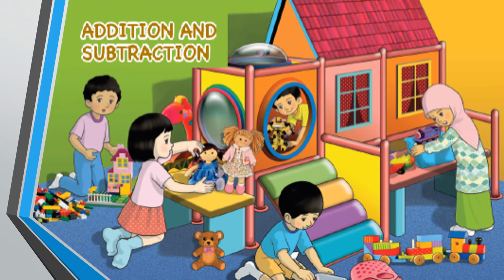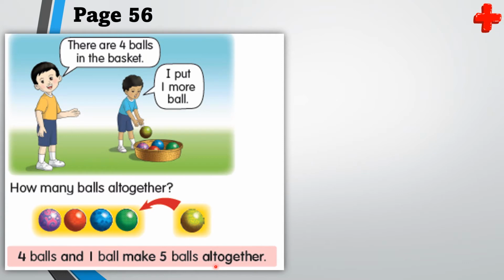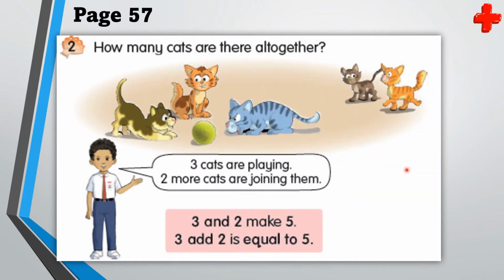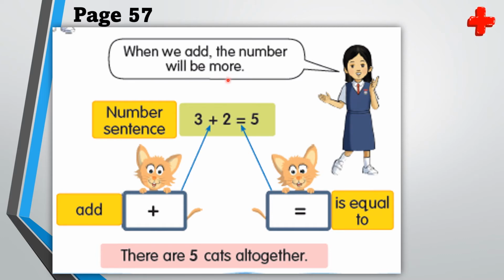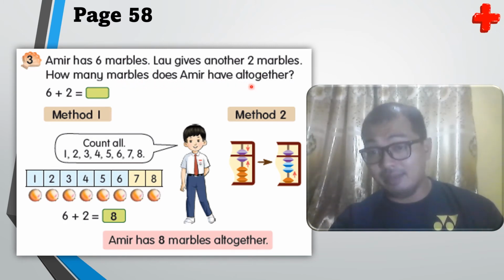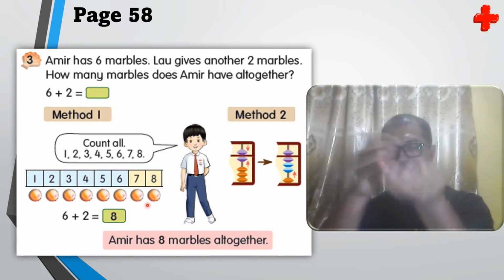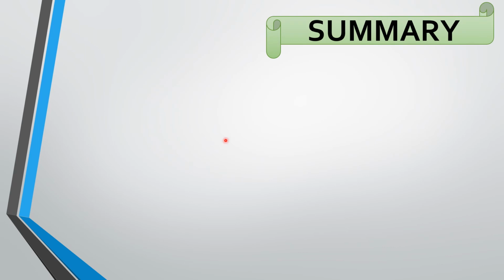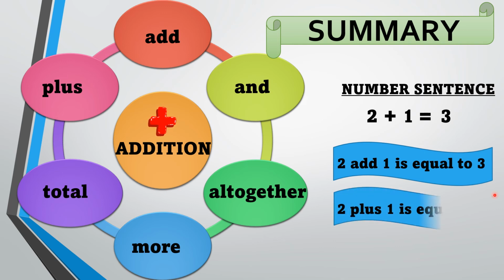Řeč Adtn Yr 1